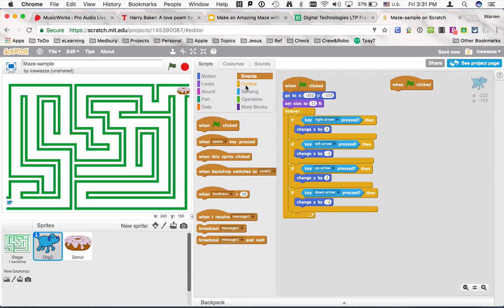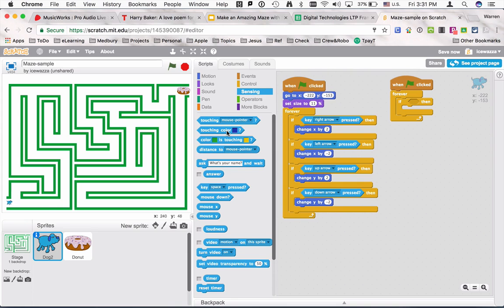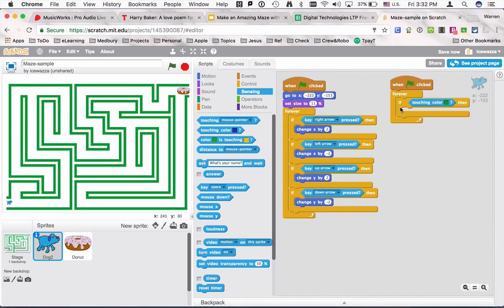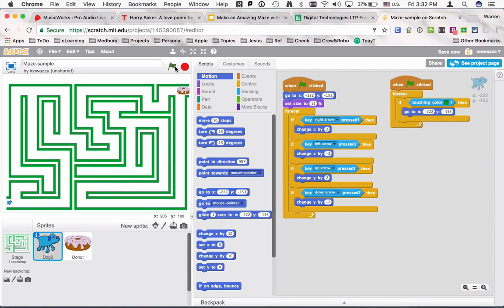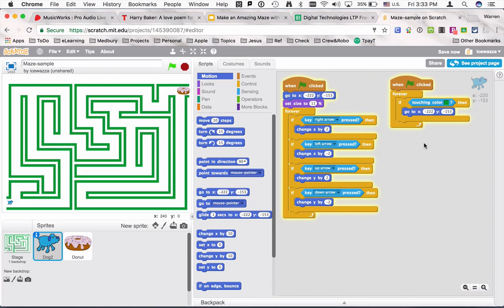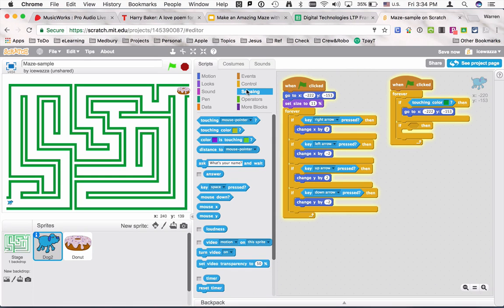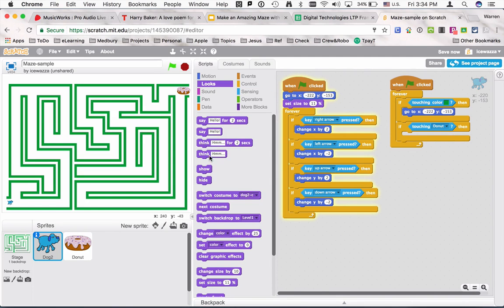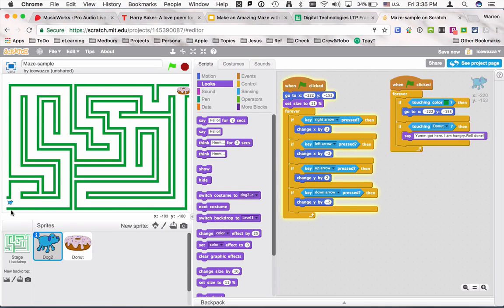Chapter 4 - Maze Coding with Scratch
Chapter 4: The coding action in this video includes sensing for sides of the maze and a celebration for if the player gets to the ‘goal’.